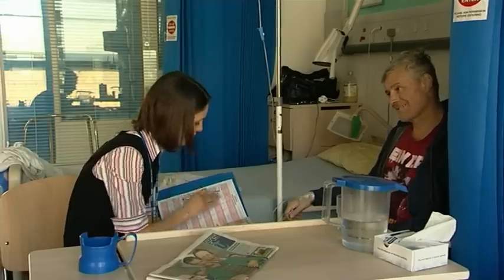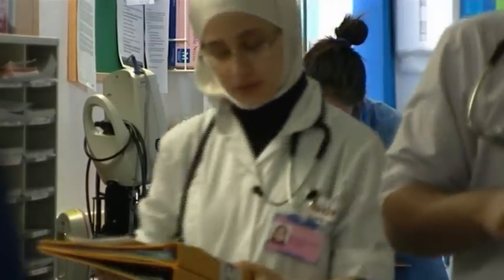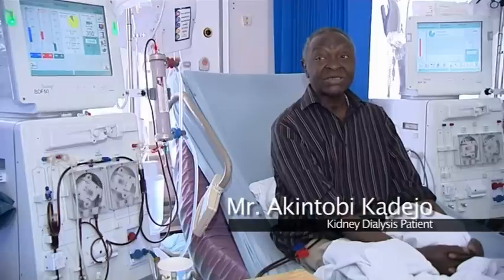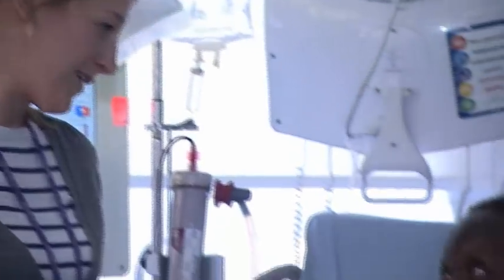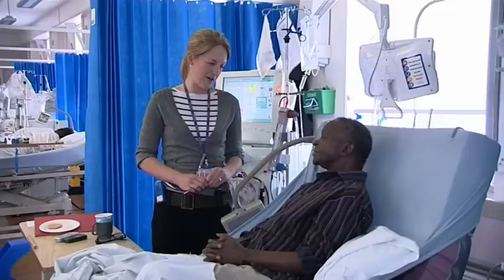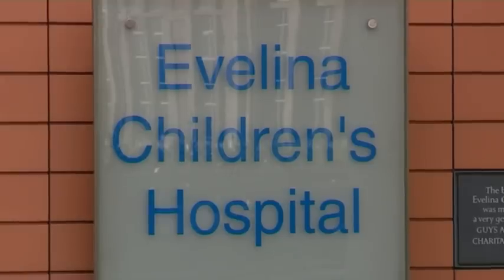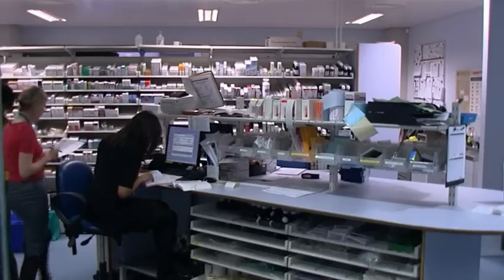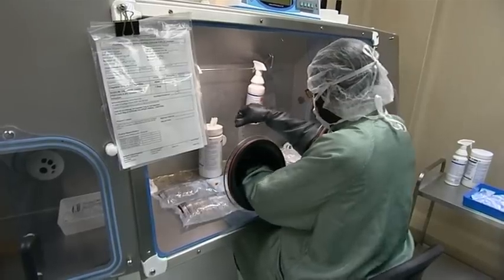What do hospital pharmacists do?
Find out more about the work of hospital pharmacists and the wide variety of roles they play in the life of Guy's and St Thomas's Hospital in London. Pharmacists explain the complexities of their work on the ward, the part they play in formulating medicines and in medicines administration as well as dispensaries, highlighting how integral they are to the health of patients and the success of the multi-disciplinary healthcare team.

Newly qualified as a pharmacist? The RPS can help you!

Your first years in practice are exciting and demanding. RPS membership can help you get the best possible start, with half-price membership during your first two years of practice.